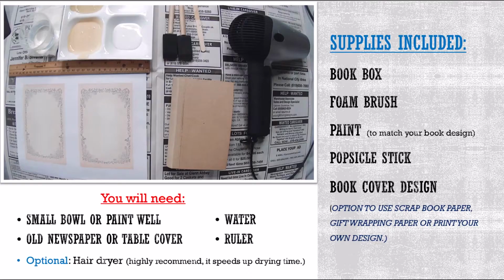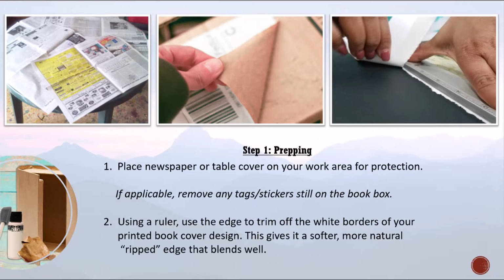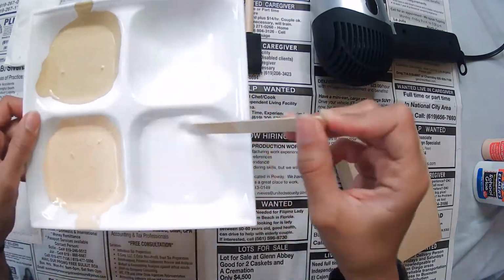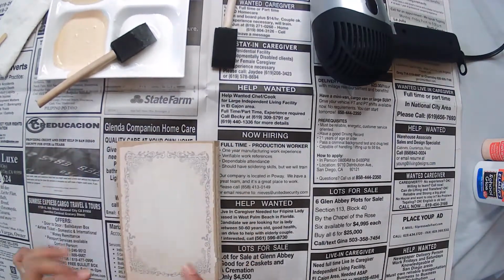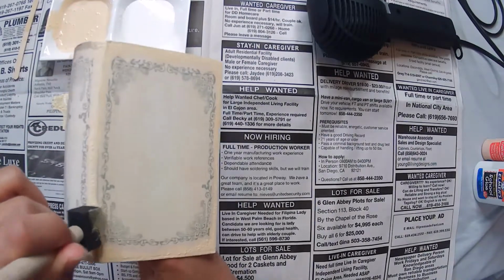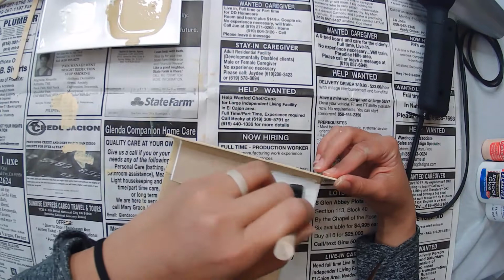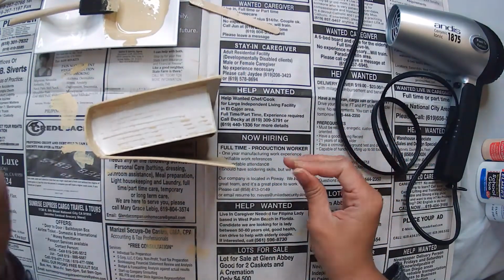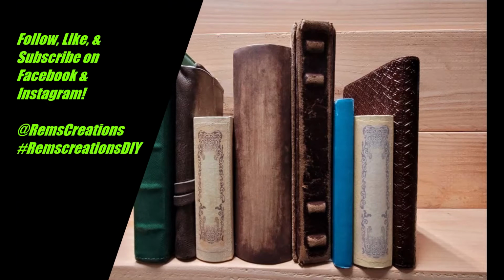RemsCreations DIY: Paper Mache "Secret" Book Box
Learn how to transform a storage box disguised as a book in plain sight in this step-by-step tutorial.

Supplies Needed:
-Paper Mache Book Box
-Foam Brushes
-Paint (preferable to match your cover design)
-Popsicle stick
-Book cover design (scrapbook paper, gift wrap, personal photos, printed design, etc.)
-Small bowls/plate
-Water
-Ruler
-Hair Dryer
-Old Newspaper/Table cover

TIME STAMP BOOKMARK:
[:30] - Supplies List
[1:20] - Step 1- Prepping
[2:33] - Step 2- Gluing your Book Cover
[4:07] - Step 3- Painting
[8:20] - Finished product on the book shelf